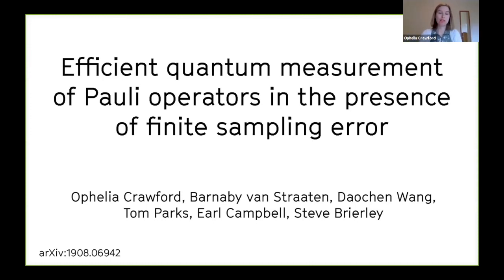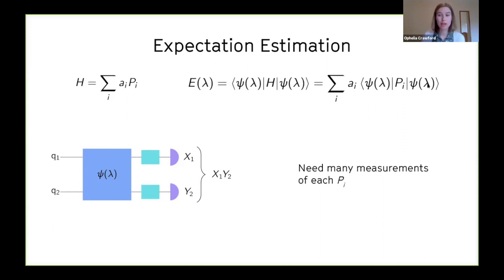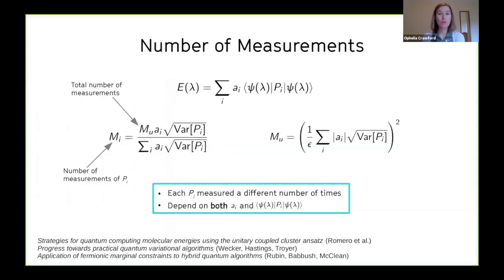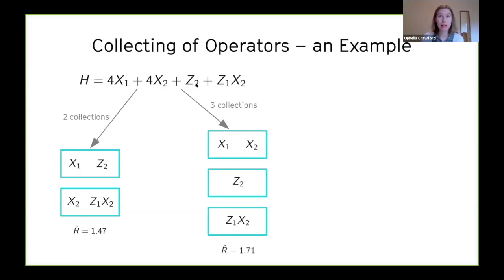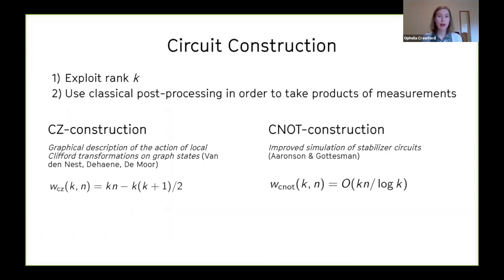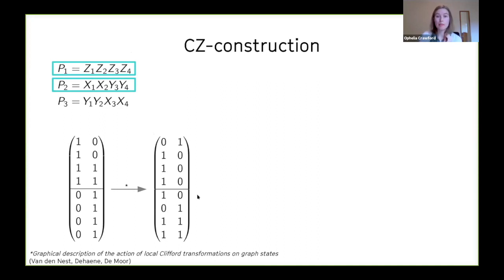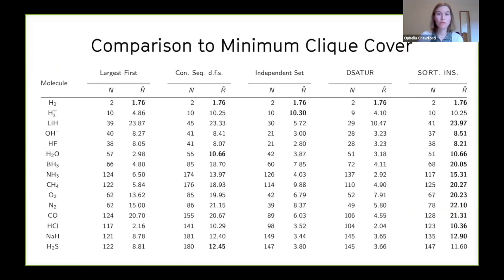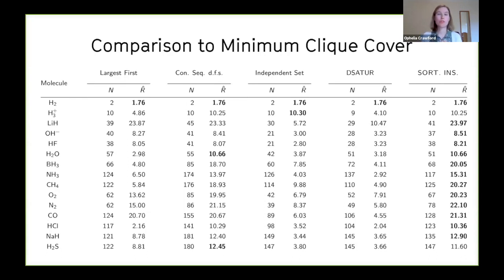QCTIP2020 - Ophelia Crawford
Ophelia Crawford of Riverlane discusses 'Efficient quantum measurement of Pauli operators in the presence of finite sampling error' for QCTIP2020